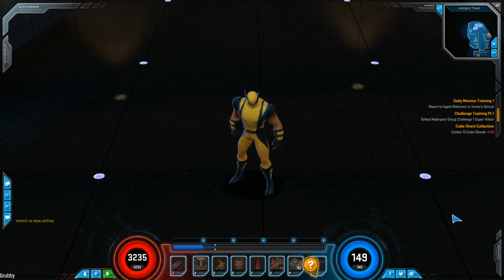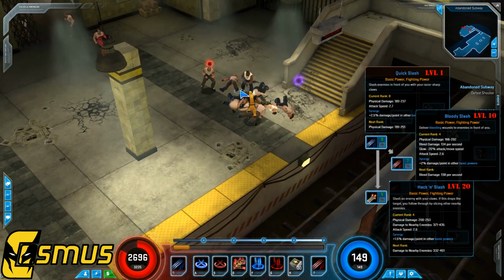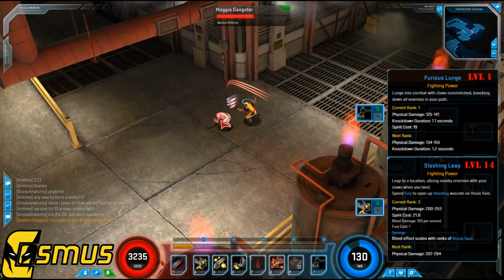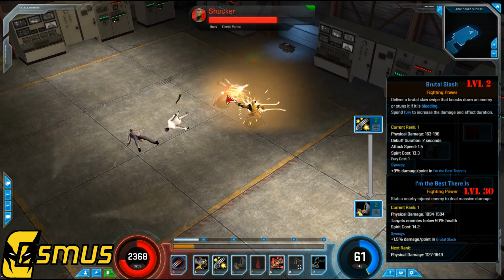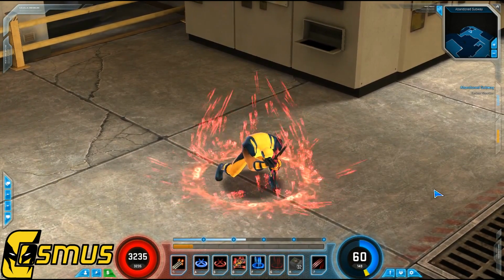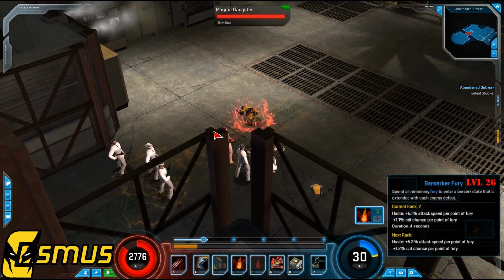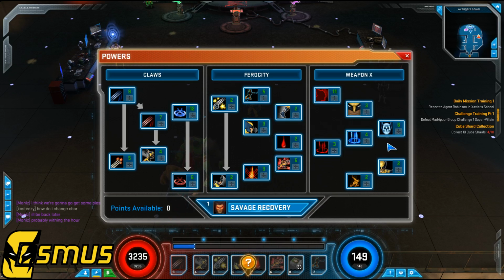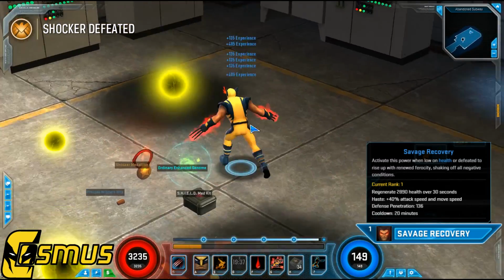Marvel Heroes: Wolverine 101 - ALL POWERS